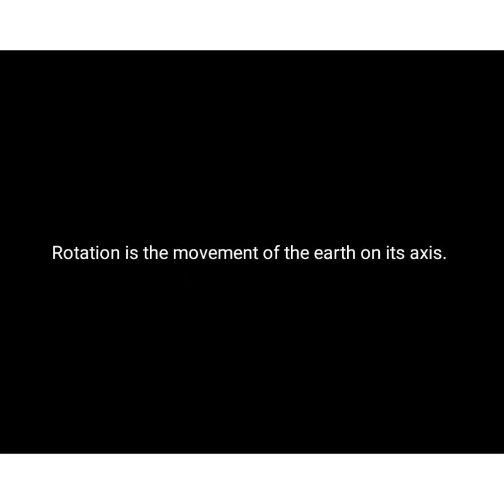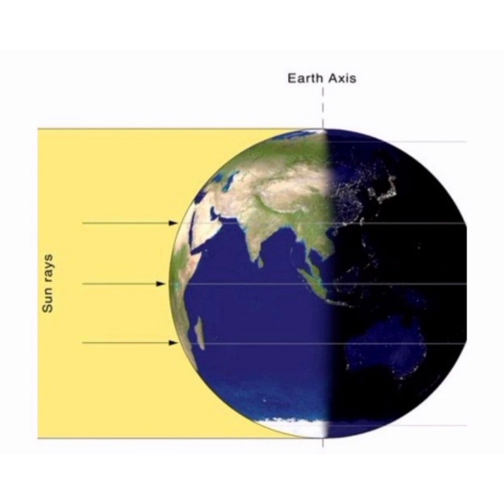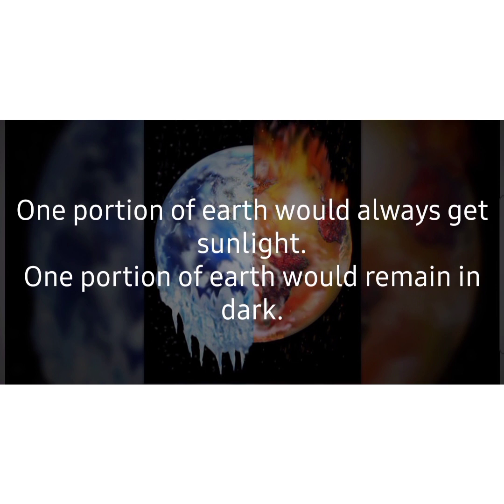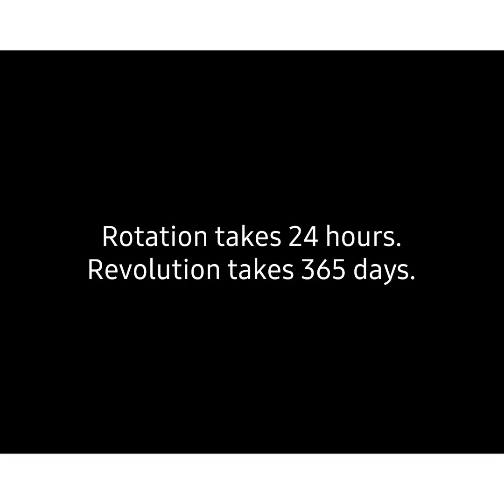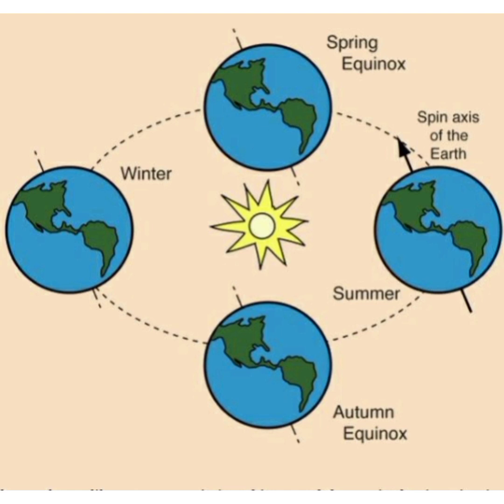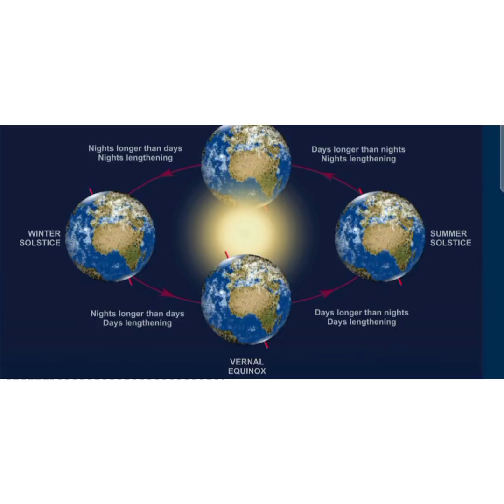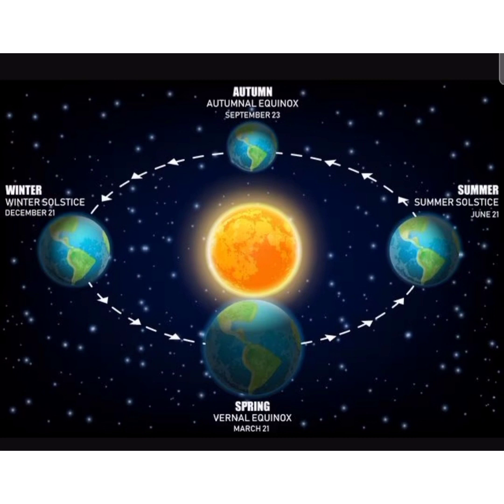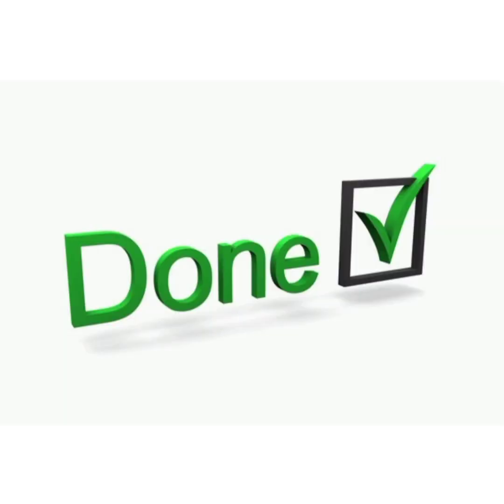NCERT CLASS 6TH GEOGRAPHY- CHAPTER 3- MOTIONS OF EARTH